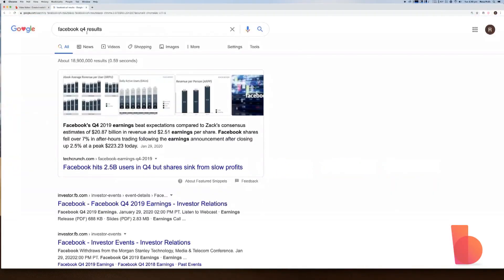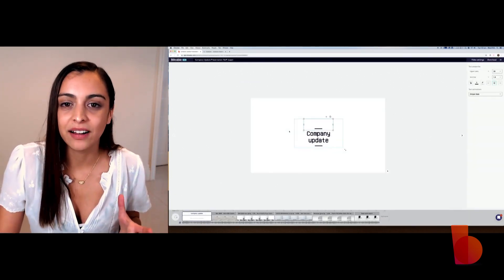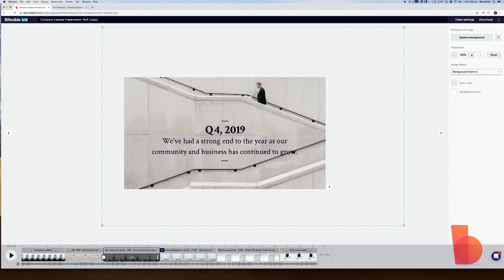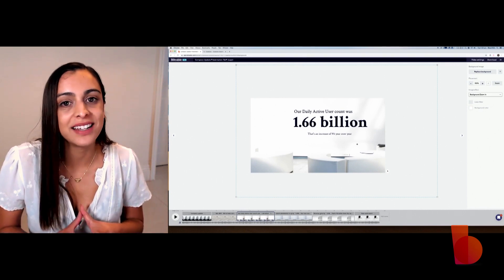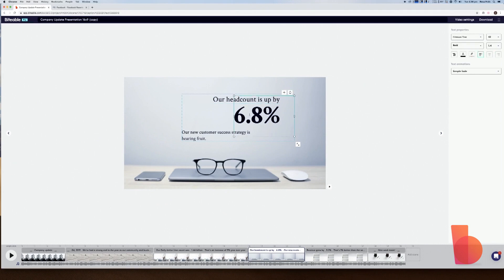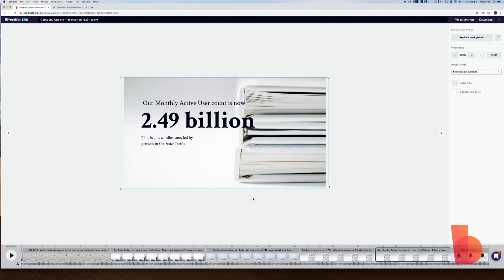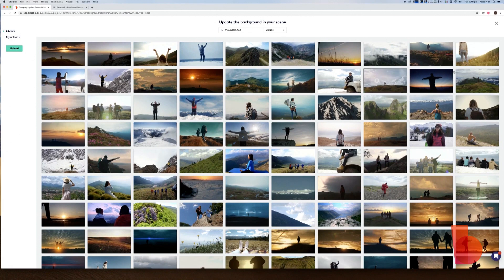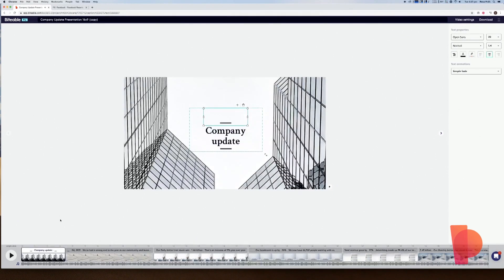How to make a video presentation using Biteable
Make a whizz-bang presentation (that's not boring) with this quick tutorial. You'll learn the key ingredients for a great presentation. And how to make a presentation video in no time with the world's simplest online video maker

Consider the situation: you’ve had a busy week, your to-do list is piling up, and you forgot you’re running a staff presentation first thing tomorrow morning. We’ve all been there.

The good news? You don’t have to grind until 4am to get it done. The great news? You can finish before dinner and still have time to watch cat videos on YouTube. Biteable makes it easy to create video presentations in a flash.

0:51 Quick tips for your presentation (like how to write and design it)
2:03 How to make a presentation video with Biteable (tutorial)
10:00 Watch our presentation video example